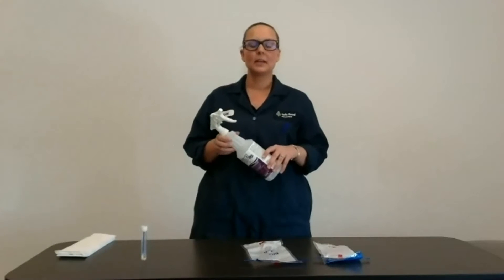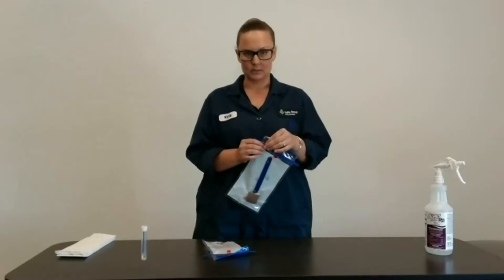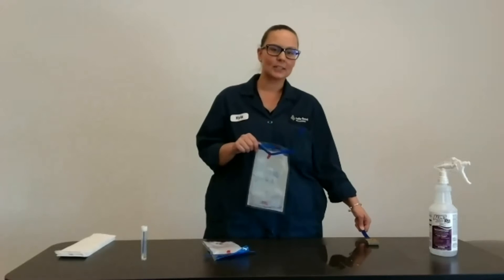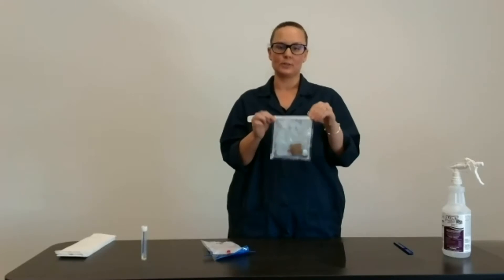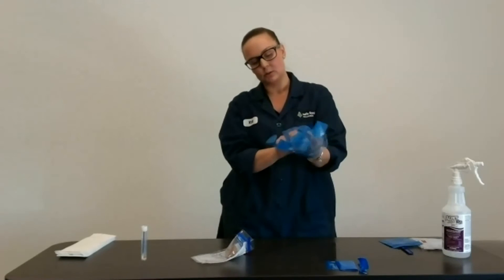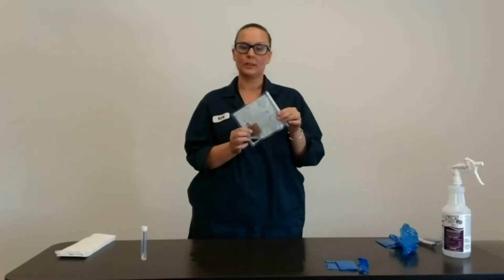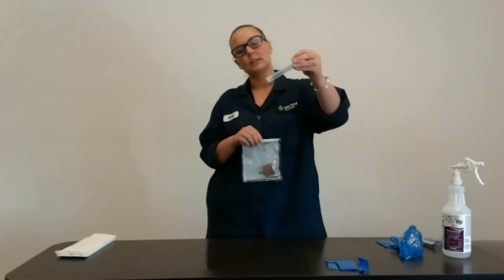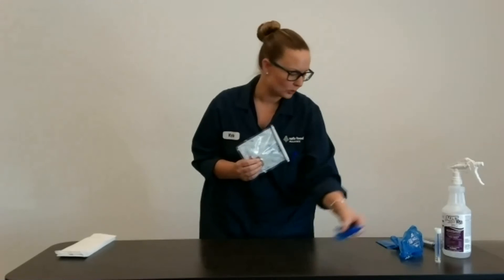Environmental Monitoring Program Sampling: A Step-by-Step Guide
Join Kyla Ihde as she walks you through the essential steps of environmental monitoring program (EMP) sampling. In this detailed tutorial, Kyla shares her expertise, guiding you through the process of collecting samples to ensure the effectiveness of your EMP.

Learn from Kyla's firsthand experience as she demonstrates proper sampling techniques, from site selection to sample collection and handling. Gain invaluable insights into the importance of EMP sampling in maintaining food safety standards and preventing contamination risks in your facility.

Whether you're new to EMP or looking to enhance your sampling practices, this video provides practical guidance to strengthen your environmental monitoring efforts.

Enhance your environmental monitoring efforts with Safe Food Alliance's expert services. Explore how we can support your EMP needs and ensure compliance with food safety regulations

Any questions about food microbiology, ask away below in the comments!